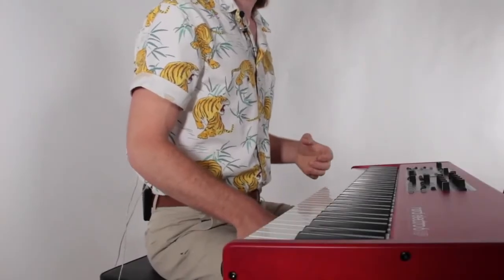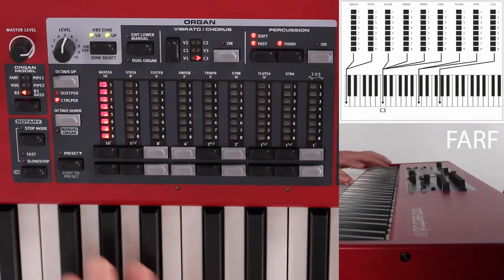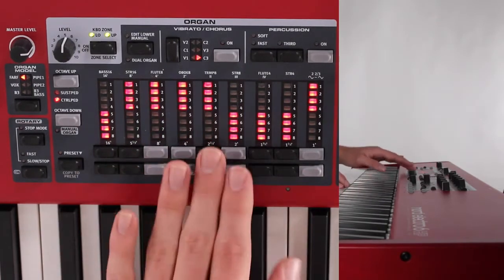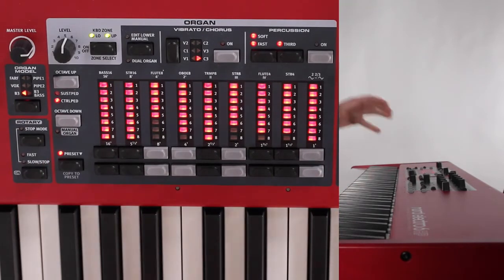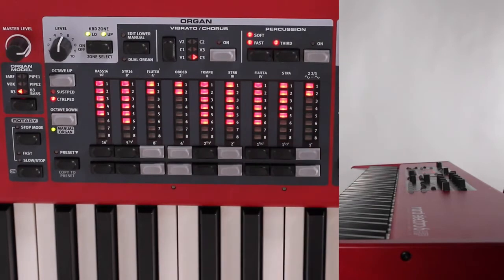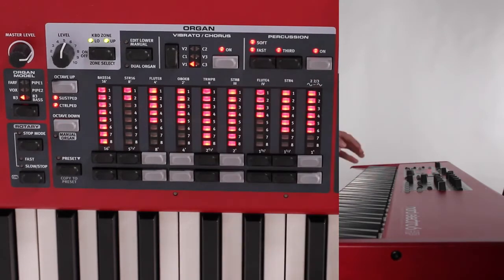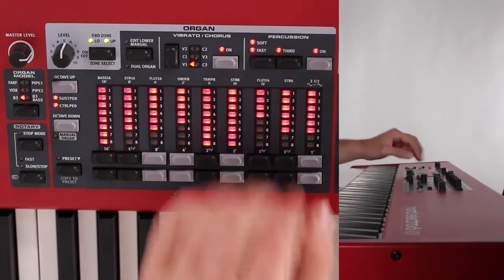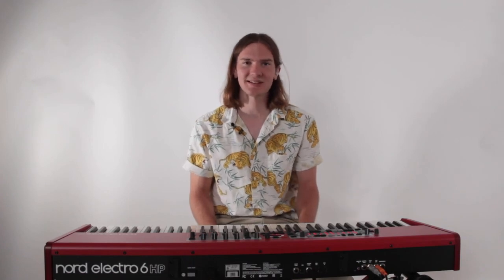Nord Electro 6: Organ Module